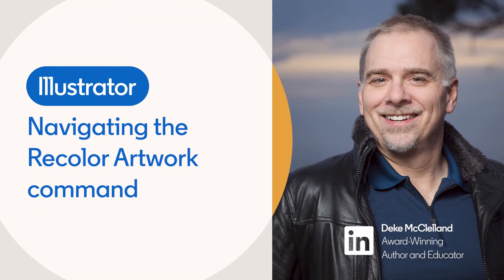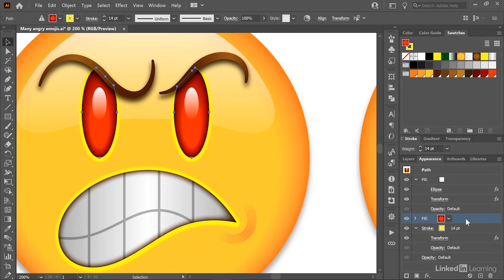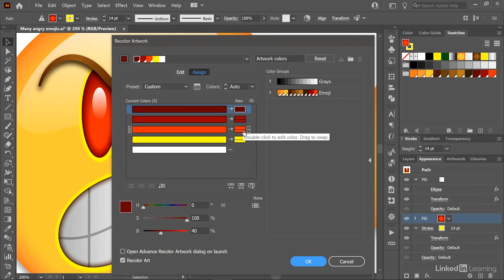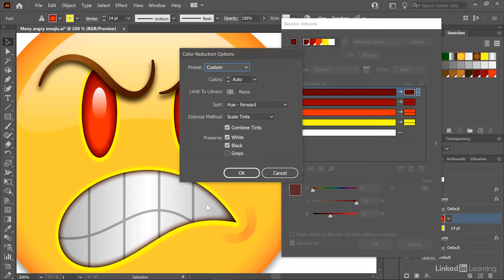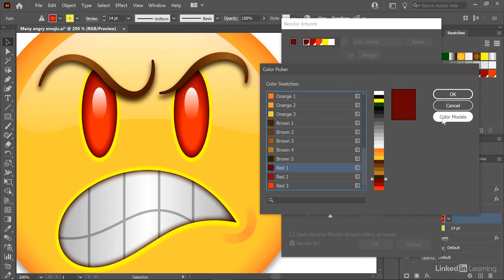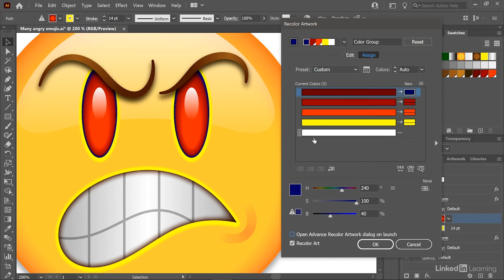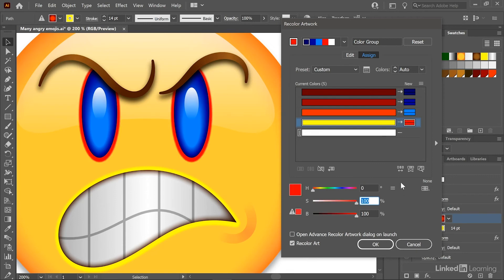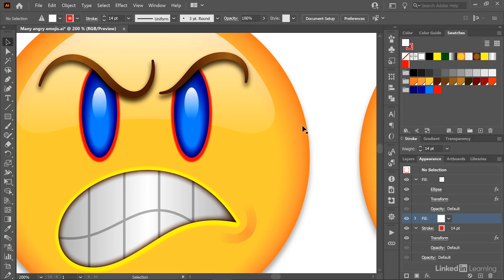Illustrator Tutorial - Navigating the Recolor Artwork command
Learn how to recolor complex objects with the Recolor Artwork command. Explore more Adobe Illustrator courses and advance your skills on LinkedIn Learning:

This is an excerpt from "Illustrator One-on-One: Advanced," a course on LinkedIn Learning taught by Deke McClelland. Deke is an award-winning author, an educator, and a titan of image editing and graphic design.

Illustrator One-on-One: Advanced